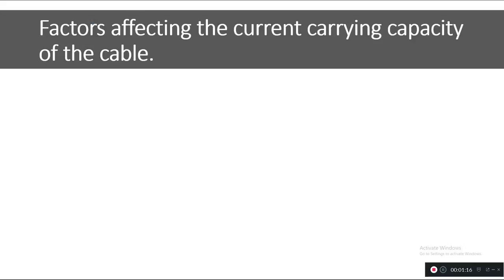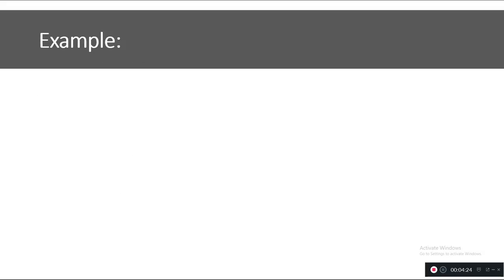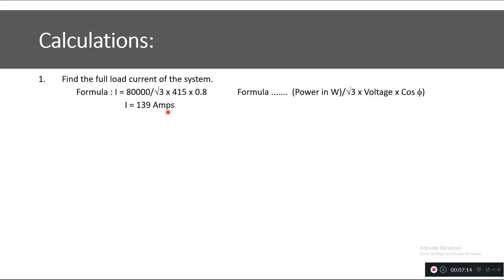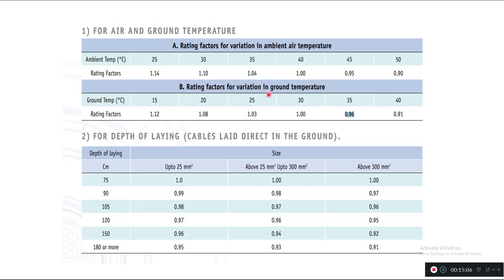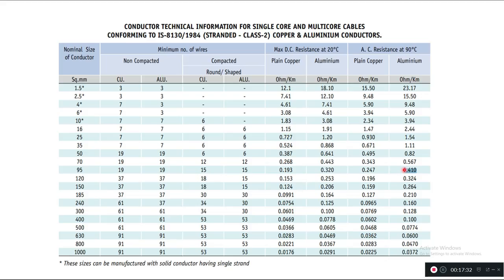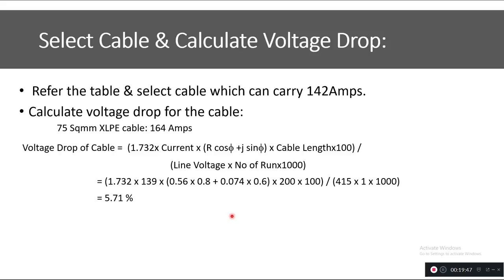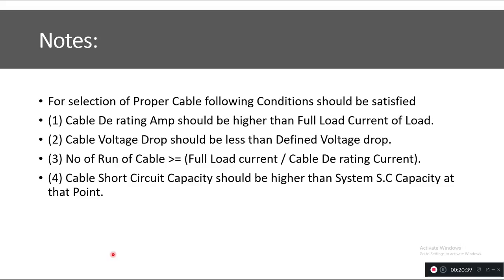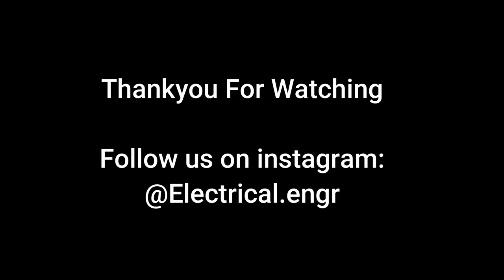AC Cable Size & Voltage Drop Calculation. Sizing of ac cable.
Hello everyone, this video is about calculating the size of ac cable for your application.
I have explained it with an example. After watching this video you will be able to calculate cable size and voltage drop for your project or application.

Cable Sizing
1) Factors affecting the current carrying capacity of the cable.
a. Temperature
b.  Cable laying
i.  Induct
ii.  In-ground: depth and thermal resistance of the soil.
iii.  In open-air
c.  Distance between the cables
d.  Cable grouping factor

2) Calculate the full load current of your system
I = (Power in W)/3 x Voltage x Cos)     for 3 phase
3) Calculate the correction factor K.
a. Depending upon your laying consideration whether it be underground or in open air or duct, select the correction factor from the cable datasheet.
b. Consider temperature factor for air or ground as per your application.
c. Consider the grouping factor if there are any existing cables or you have more number of runs of cable for this application.
d. Consider cable distance factor, generally speaking, consider 130mm to 200mm distance in between 2 cables. Refer datasheet for more details.
e. Soil resistivity factor if you are laying underground
4) Divide your full load current by K.
5) Find the cable that can provide current equal to or above the current value calculated at step 4.
6) Check voltage drop for that cable by formula,
Voltage Drop of Cable = (1.732x Current x (R cos +j sin) x Cable Lengthx100) / (Line Voltage x No of Runx1000)
Note: If mV/amp/m value is given on datasheet of cable then simply multiply that factor to your full load current and cable length to get voltage drop.

If the voltage drop is below permissible limit then ok, if not then increase run of cable or increase the size of cable depending upon which is economical.
7) Before finalization of cable,
Check this 2 things:
1. Cable Derating Amp should be higher than Full Load Current of Load.
2. Cable Short Circuit Capacity should be higher than System S.C Capacity at that Point.
This you need to calculate fault current or you can get refer to existing cable rating or breaker short ckt current rating.

In case of query or feedback write in comments or